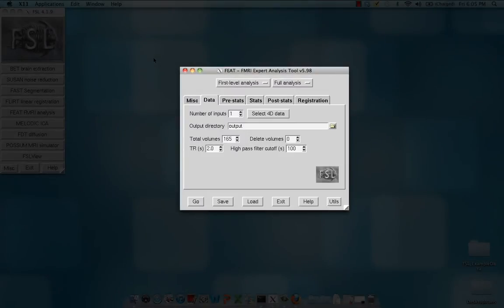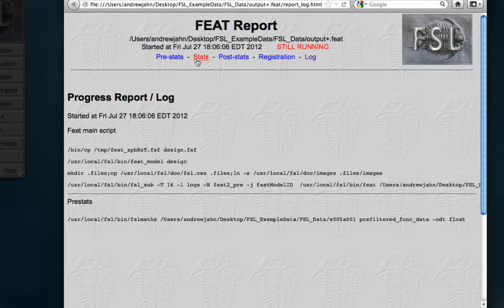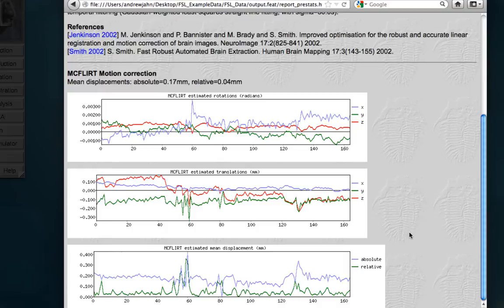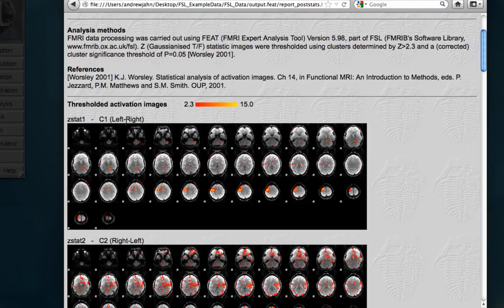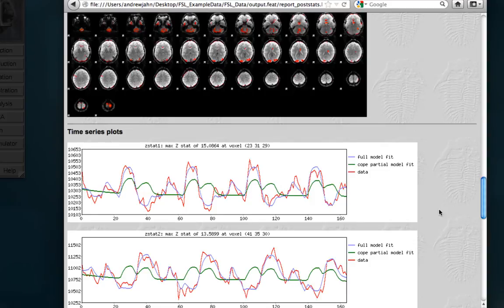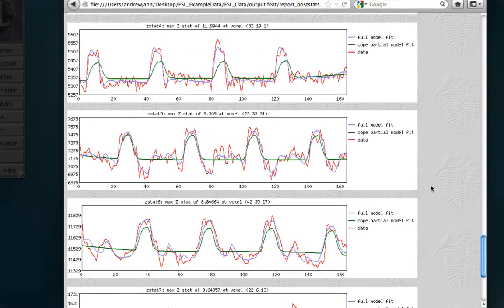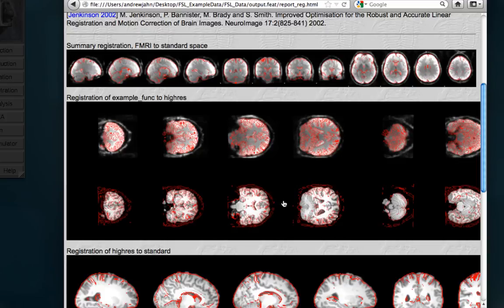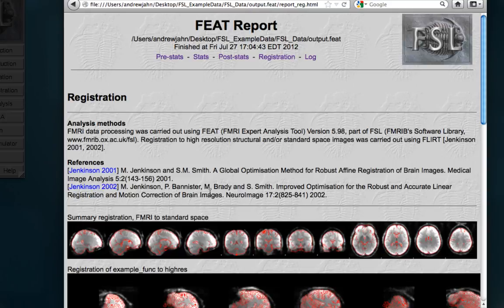FSL Tutorial 3: FEAT Output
Tutorial covering the HTML output of a typical FEAT analysis.